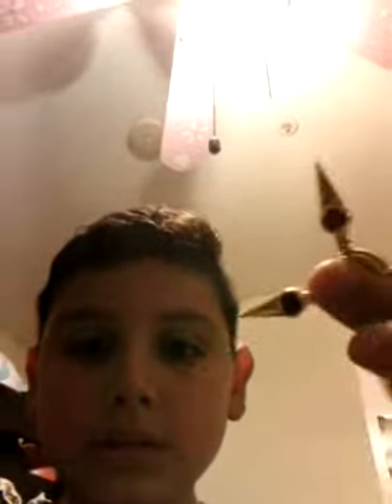My room tour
My room is king of a mess I am doing a tour of my cool room I have lots of things to show you guys hope you enjoy😁